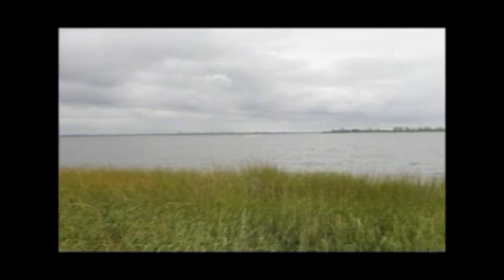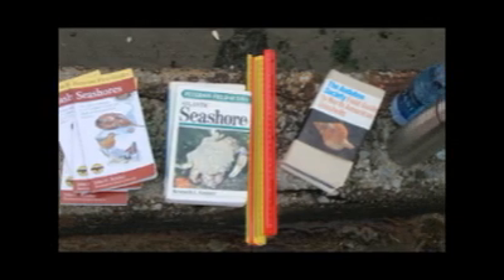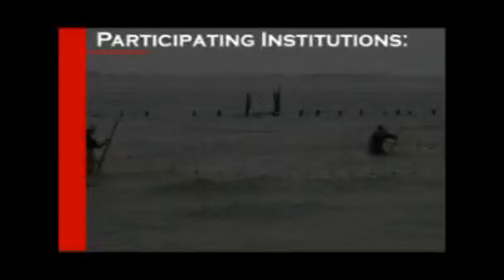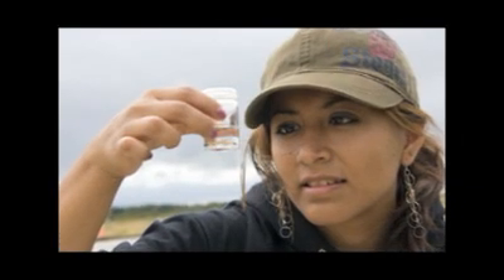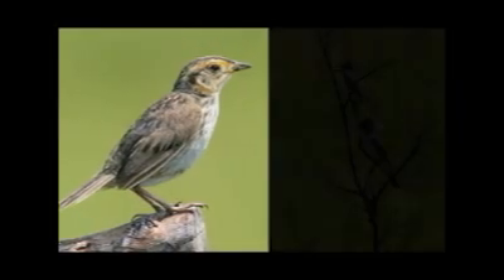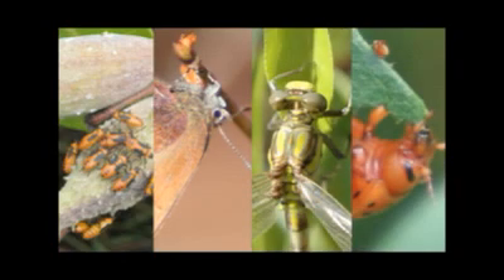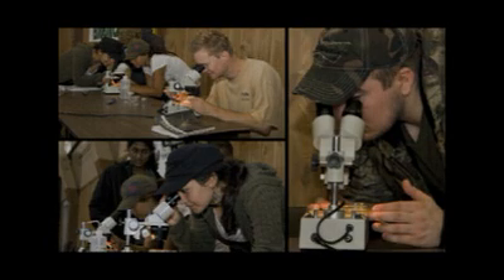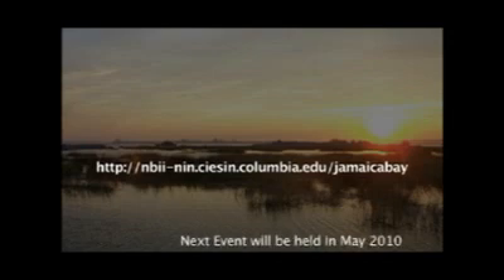BioBlitz at Jamaica Bay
Part contest, part scientific endeavor, BioBlitz is a 24-hour event aimed at cataloging the diversity of organisms in a designated area.